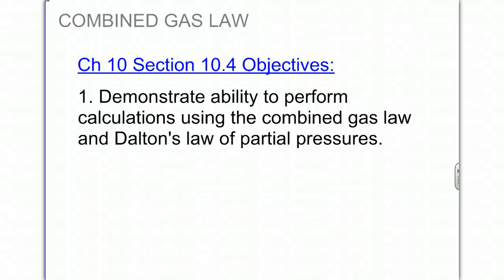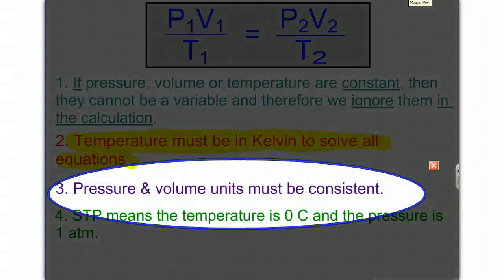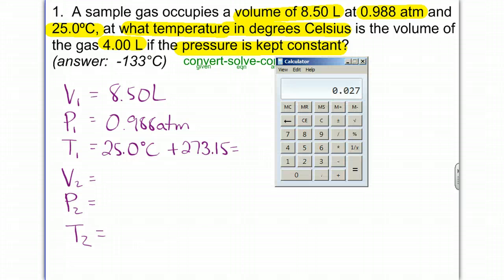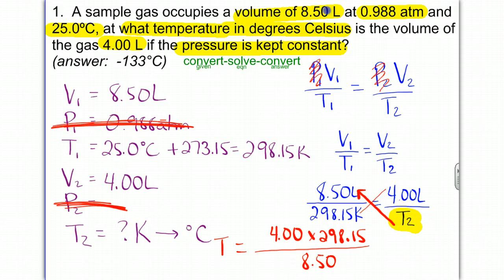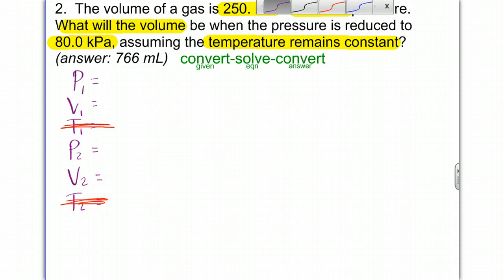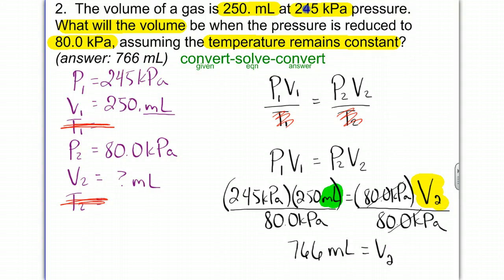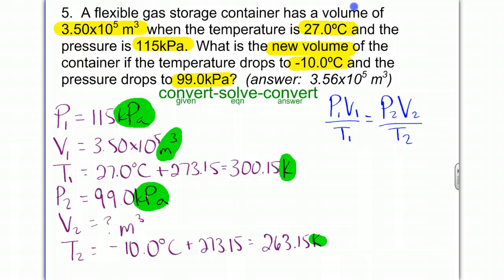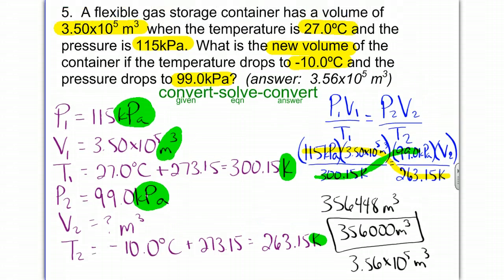Ch 10 Section 10.4 - Gas Law Calculations